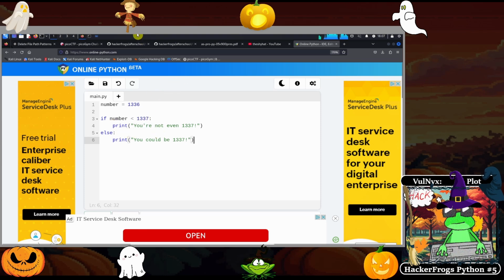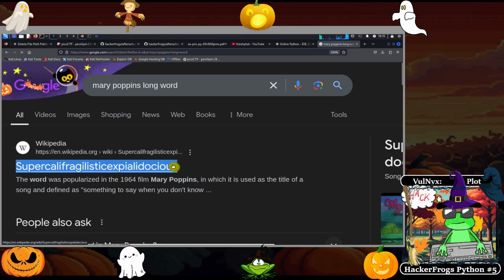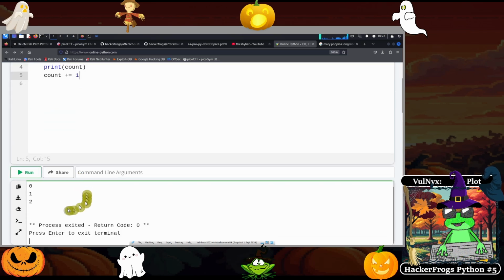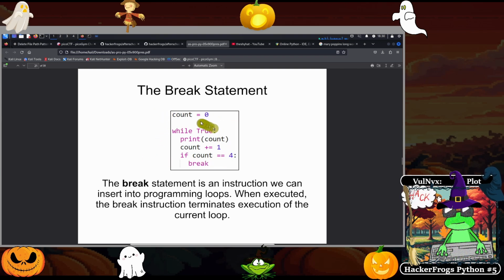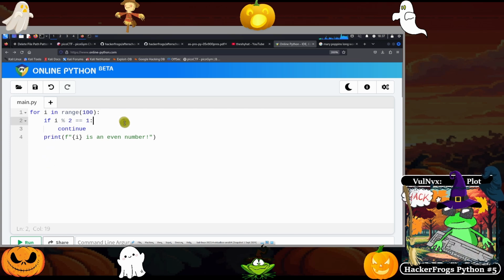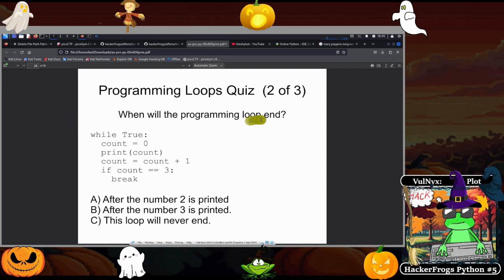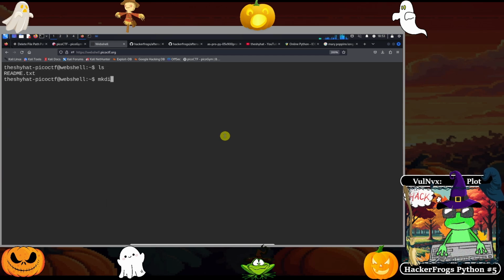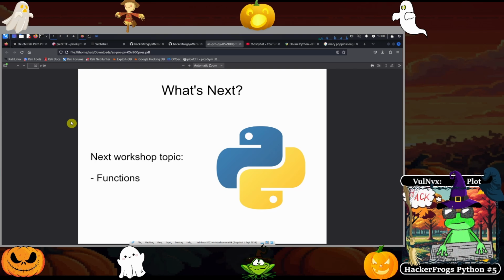Black Girls Hack presents BGH x Hacker Frogs Cohort 2 Class 10 October 30th